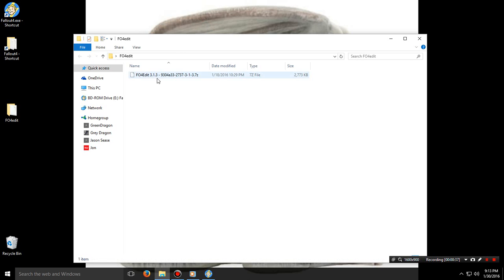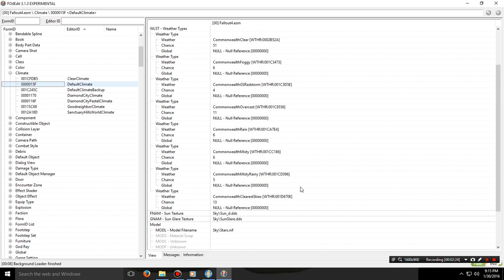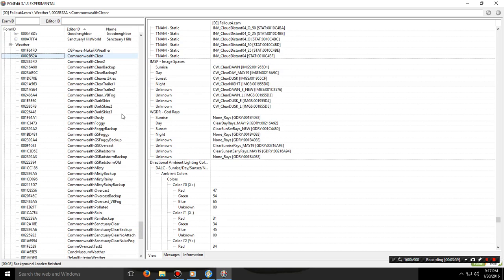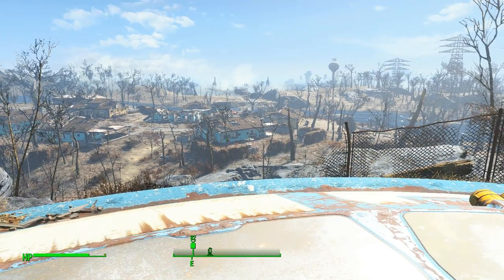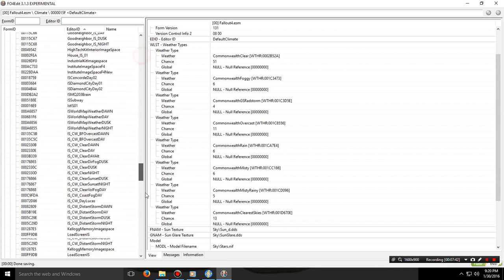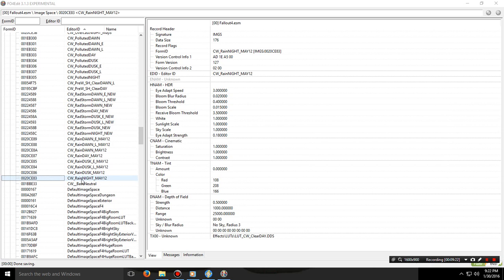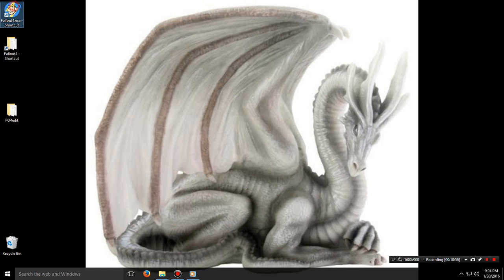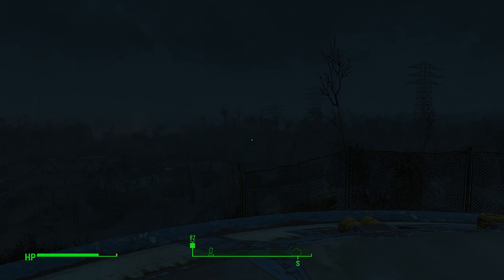Fallout4 HDR/Bloom Mod Tutorial: How to make a lighting plugin for Fallout4 using FO4edit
By default this game will load different HDR and Bloom settings for all areas, time frames, and weather patterns in the game. This tutorial will show you how to go in game and force time frames and weather patterns and adjust HDR and Bloom. Allowing you to get the perfect look. Then plug your values in to your mod using FO4edit.

Commonwealth imagespace time schedule:
7:30a - 5:00p = Day
5:00p - 6:30p = Dusk (Early)
6:30p - 8:00p = Dusk
8:00p - 9:30p = Dusk (Late)
9:30p - 3:00a = Night
3:00a - 4:30a = Dawn (Early)
4:30a - 6:00a = Dawn
6:00a - 7:30a = Dawn (Late)

*(As I go through the game I will post more time schedules.)

Definitions:
Eye Adapt Speed - How fast your characters eyes will try to adjust from one Target Luminence number to the other. Setting this to 0 will eliminate the pupil effect.

Eye Adapt Strength - The sensitivity of the HDR. The higher this number the less your pupils will try to change according to the amount light.

Bloom Radius - Lowering this brightens the screen but takes away contrast.

Bloom Threshold - How powerful a light source needs to be before it causes bloom. The lower you make this number the less powerful the light needs to be to cause bloom resulting in bloom everywhere if set to 0. I have found that some bloom from certain light sources like the sun is desirable and realistic.

Bloom Scale - The power of the bloom when the threshold is met. Lowering this number to 0 will remove bloom completely.

Target Luminence - The target brightness settings that the HDR will try to reach for dark areas and light areas. There are 2 values. The first is fully dilated (base level brightness), the second is fully contracted (the brightness your pupils will try to contract down to when you stare at bright things or are in bright areas).

Sunlight Scale - The power of the sun. Lowering this number makes the sun and the light it emits less powerful. This also affects moonlight.

Sky Scale - The brightness of the sky. Lowering this number will make the sky darker.

Console commands:
SGTM [integar] - Set Global Time Multiplier. Speeds time up.
Passtime [integer] - Passes time forward in increments of 1 hour.
FW [string] - Force Weather. Forces specified weather ID.
PHP - Print HDR Parameters
SCP [float,float,float] - Set Cinematic Parameters (displayed when using PHP)
STP [float,float,float,float] - Set Tint Parameters (displayed when using PHP)
CAL - Clears HDR Adapted Light
TEOFIS - Toggle End Of Frame Image Space. Disables all image space effects but you will lose your HUD, cross hairs, and menu. (I used it for comparisons).
FOV [float,float]- Field Of View (must enter 2 values, The first is 3rd person and the second is 1st person. Cannot go higher than 160)

*Float = Decimal number
*Integer = Whole number
*String = Sequence of characters. Can be anything really.

My thanks to all other modders posting videos and tutorials allowing me to learn :)